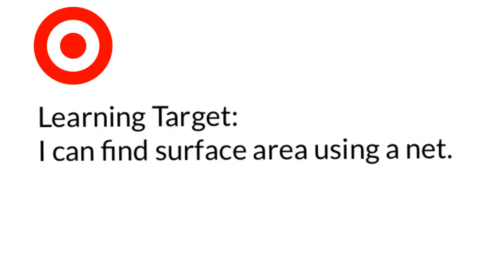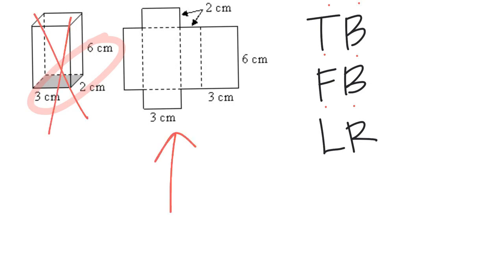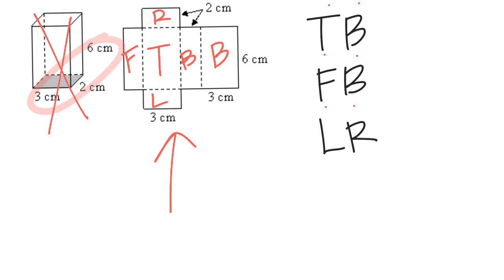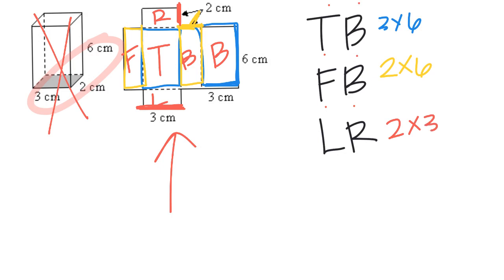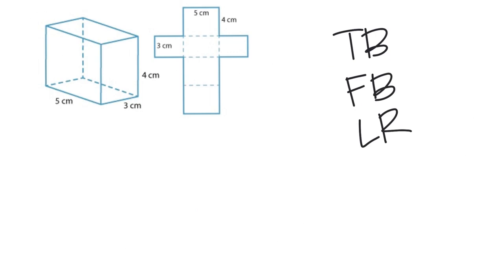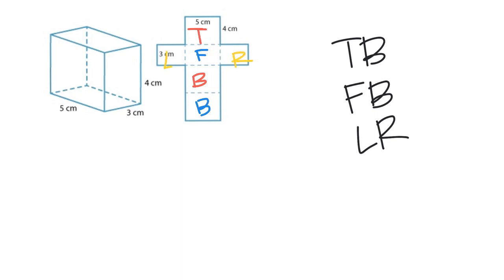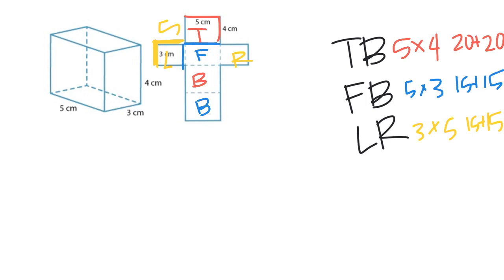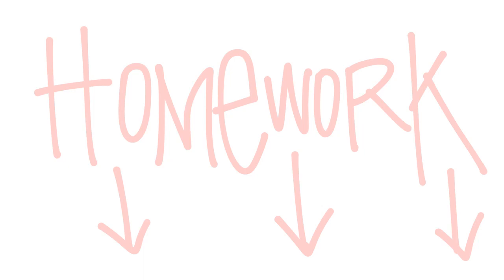Tuesday, May 26- Surface Area with Nets